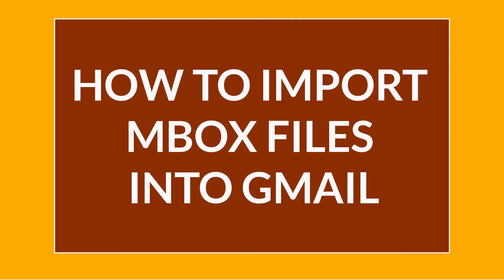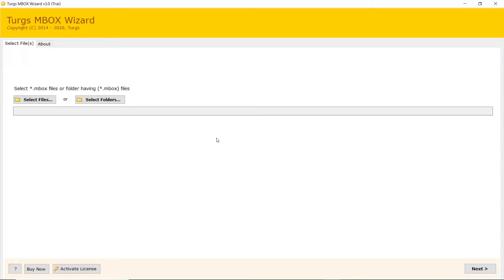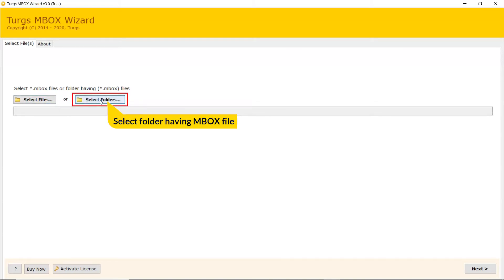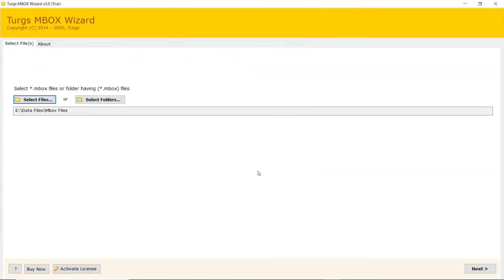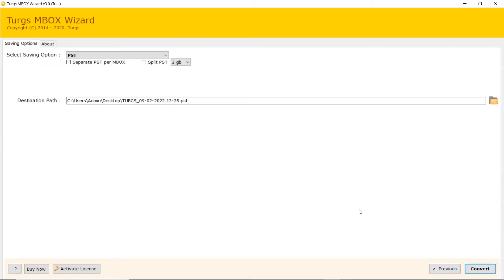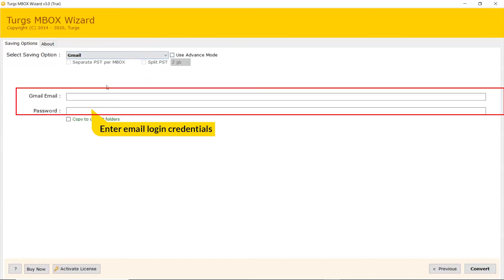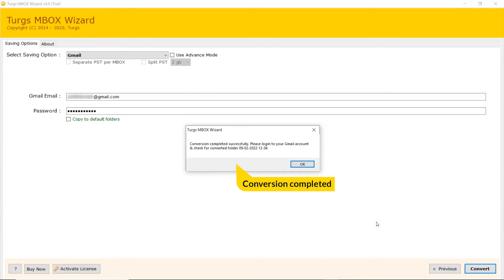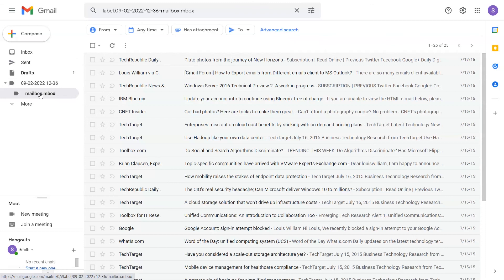How to Import MBOX File into Gmail – Expert Suggested Solution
Seeking for a easy formula to import MBOX file into Gmail? In this following video we will talk about this topic briefly.

This software is the most easiest and secure way to import MBOX file into Gmail, it also gives users multiple saving option to save MBOX file into. It is designed with advanced technology which helps users to manage their email layout after successfully completing the process. Moreover, this tool also maintains originality of the emails and remains unchanged elements of emails such as date, time, attachments, subject, header, footer information and images etc.

Therefore, it also offers users to open MBOX files to Gmail without losing any data loss and integrity issue. There is also absolutely no change in formatting or file structure after the operation. Moreover, this tool has file naming options which helps users to manage their resultant data.

Hence, there is no need to install any other external software or any other plug-ins. This application itself is self-sufficient.

How to save MBOX to Gmail?

Users need to follow these instructions in order to complete the process:

1. First install and run MBOX converter on your system.
2. Select file/folder that contains MBOX files.
3. Select Gmail as saving option.
4. Enter email login credentials.
5. Click on convert option to start the process.

The free version of this tool only allows users to transfer only 25 items from each folder. Users can also activate the licensed key of this tool as well.

Timeline:
0:00 - Introduction
0:35 - Select MBOX file/folder
1:26 - Select Gmail as saving option
1:44 - Email login credentials
1:57 - Convert option
2:20 - Output data preview